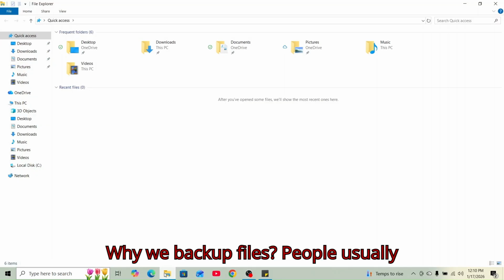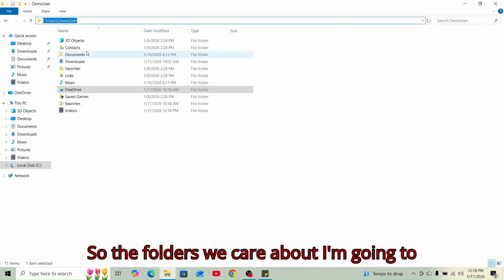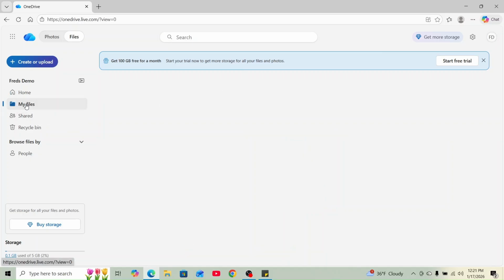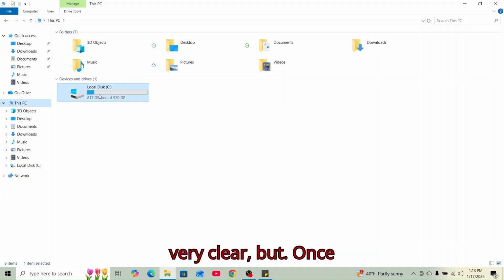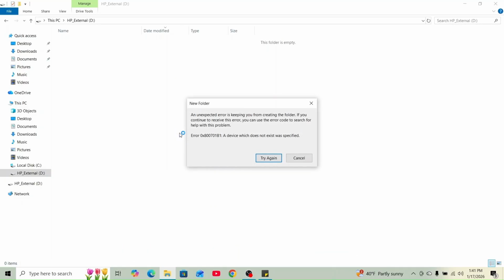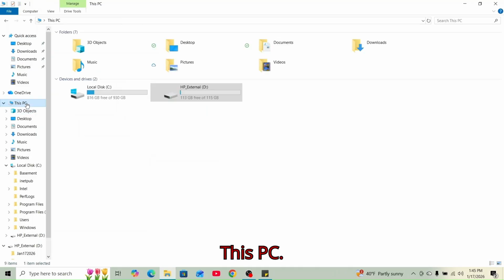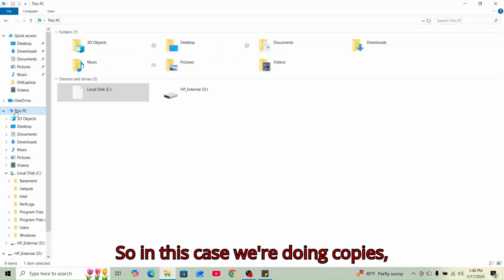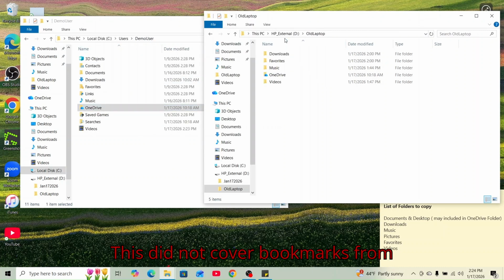Before you Upgrade or Reset Windows : Do this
Before upgrading or resetting Windows, it is important to make sure your personal files are protected.

This video shows a safe, step-by-step way to back up your files before making changes to your computer. The focus is on documents, photos, music, and other important personal data that cannot be replaced if something goes wrong.

We start by checking what may already be backed up, then create a separate copy of your files using an external drive. This approach helps reduce risk and gives you peace of mind before upgrades, resets, or moving to a new PC.

A simple checklist is linked below if you want a reminder of other files to consider backing up.

1. Open File Explorer
   - Click the folder icon on the taskbar
   - Or press Windows Key + E

2. Click “This PC” on the left side

3. Open the Local Disk (C:)

4. Open the folder named “Users”

5. Click your username (in this example 'Demouser' was used
   - This is your user folder

6. Inside this folder, you will usually see:
   - Documents
   - Pictures
   - Music
   - Desktop

These folders contain most personal files stored on your computer.

This video does not cover browser bookmarks or Outlook email files. Those items are handled differently and will be covered in a separate video.

0:00 Intro
0:35 Why we backup files
3:22 Where personal files are stored in Windows
1:35 Checking what may already be backed up by one drive
2:45 Why an external drive is still important
9:20 External and USB Thumb Drive
9:50 Connecting External Device
12:18 Simplest way to  copy files safely (copy, not move)
16:49 Verify and Confirm files were copied
18:05 Recap